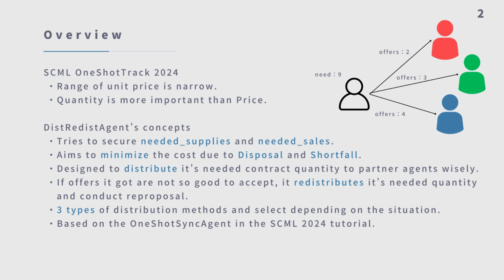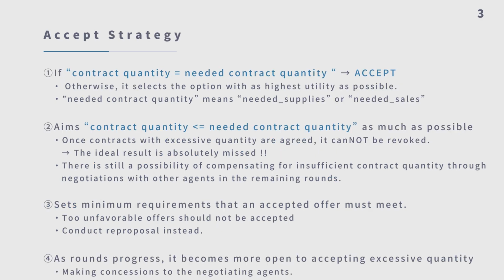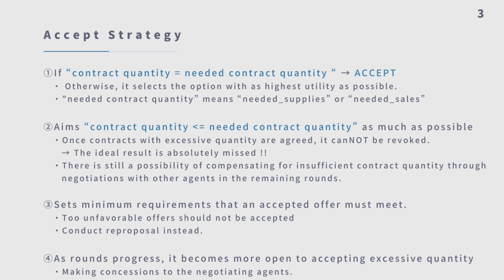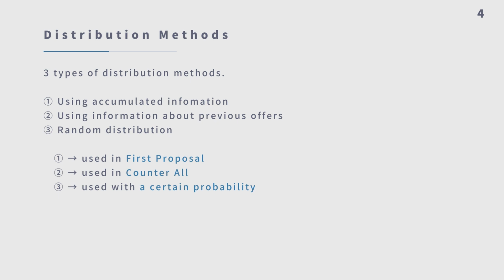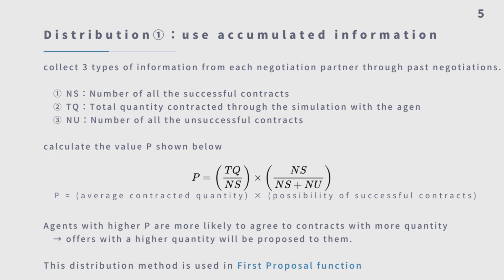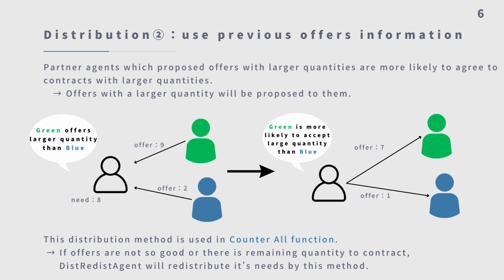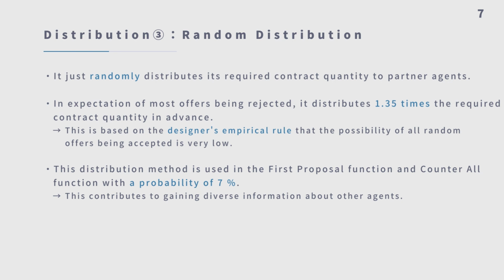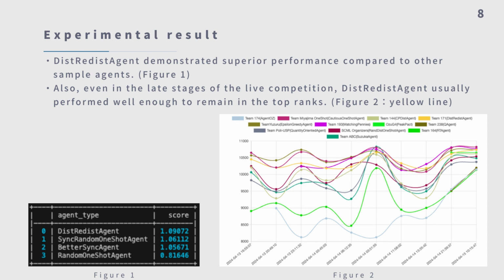SCML 2024 Oneshot Third Place: DistRedistAgent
This is a video description of the DistRedistAgent agent which ranked third (tie) in the Oneshot track of SCML 2024 given by its first author: Hajima Endo.

The agent was submitted by Hajima Endo from Tokyo University of Agriculture and Technology and won total prizes of 150Euros at ANAC 2024 conducted as an official competition of AAMAS 20224